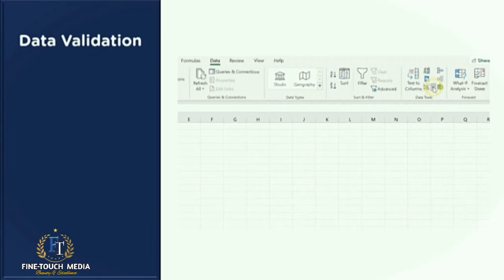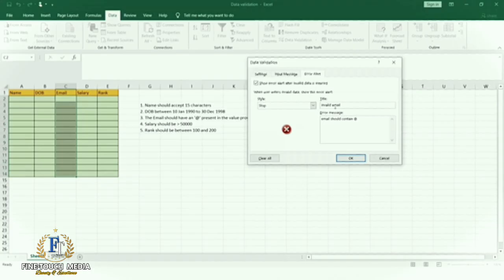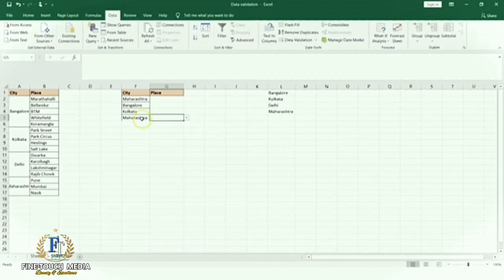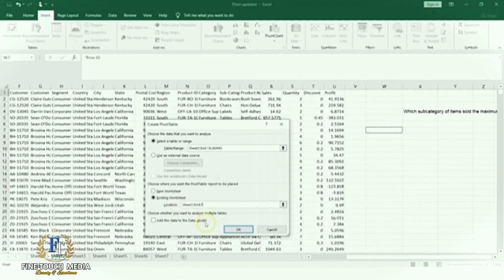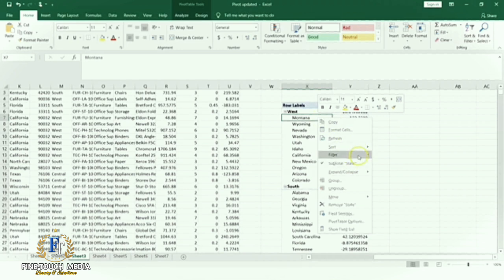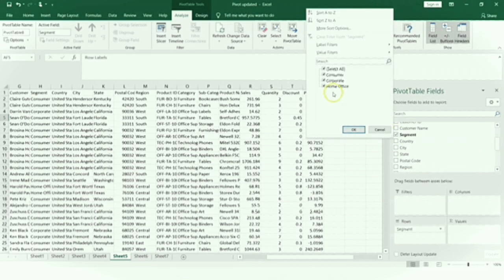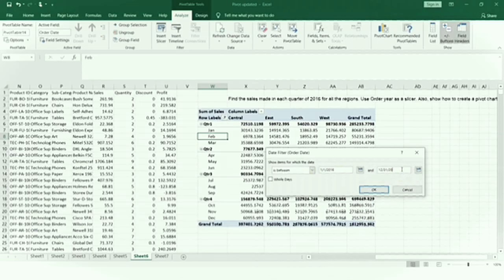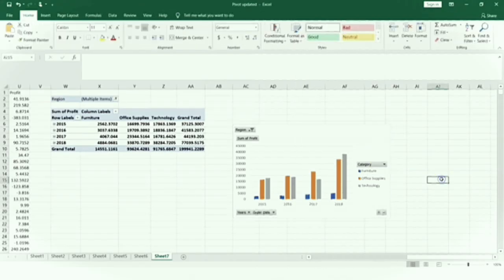Data Analysis - Data Validation (Part 2)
Learn Excel Data Analysis - Data Validation from start to finish.